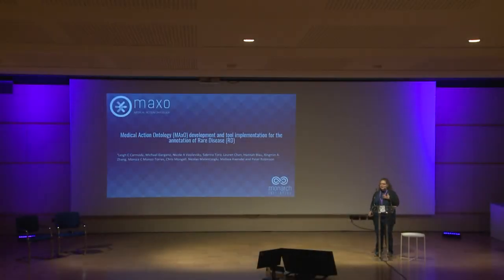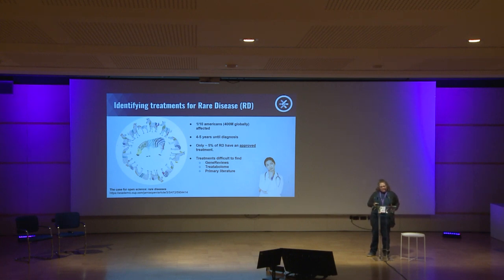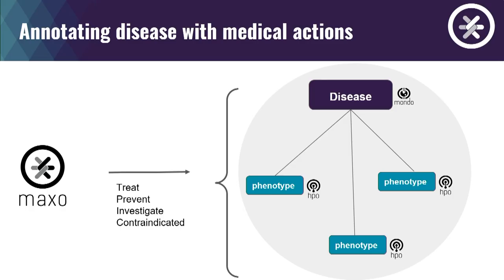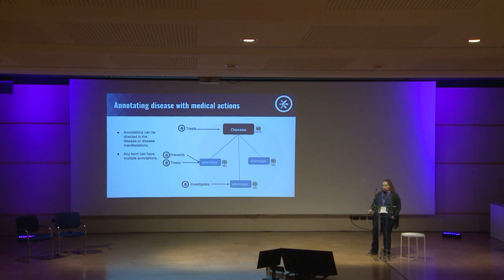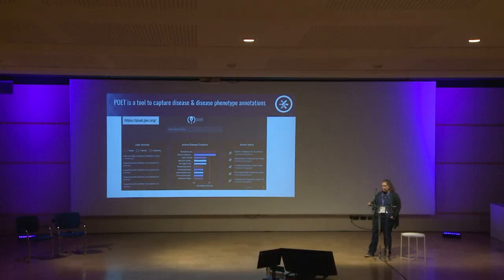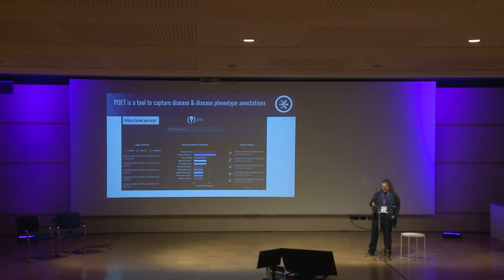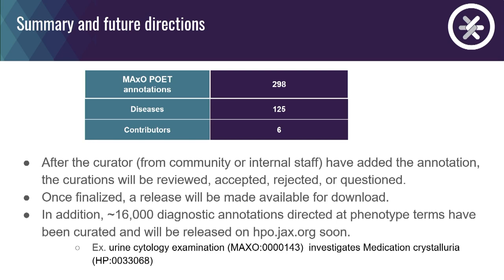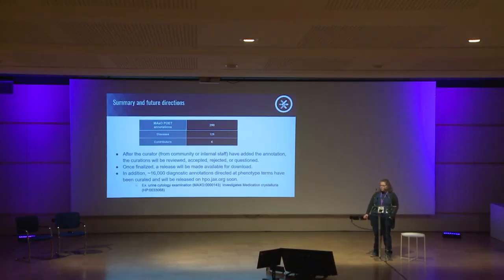Leigh C. Carmody - MAxO development and tool implementation for the annotation of rare disease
*Session:* April 25 - Applications 2 - 01

*Abstract:* A rare disease (RD) affects fewer than one in 2000 individuals. Finding relevant clinical literature about strategies to manage RD patients is often difficult. Responding to this need, the Medical Action Ontology (MAxO) was developed to provide structured vocabulary for medical procedures, interventions, therapies, and treatments for disease. While MAxO’s initial use case is to annotate RD, it can be broadly applied to common and infectious diseases. Currently, MAxO contains over 1387 terms added by manual curation using the Protégé OWL editor and ROBOT templates or by semi-automated curation using Dead Simple Design Patterns (DOSDP). Ontologies from the Open Biological and Biomedical Ontology Foundry (OBO Foundry) were used to axiomatize many terms and help give MAxO structure. Ontologies imported include Uber-anatomy Ontology (UBERON), Ontology for Biomedical Investigations (OBI), Chemical Entities of Biological Interest (ChEBI), Food Ontology (FOODON), Human Phenotype Ontology (HP), and Protein Ontology (PRO). An annotation database is currently under development to capture the medical actions and treatments used for RD. Three types of annotations are being curated (1) diagnosis annotations (MAxO-HP); these annotations are diagnostic terms, such as laboratory tests or diagnostic imaging procedures, that are used to observe or measure phenotypic abnormalities. These annotations are disease agnostic since the modality for assessing an abnormal phenotypic feature such as ‘Agenesis of the corpus callosum’ (HP:0001274) or ‘Hypertelerosm’ (HP:0000316)does not depend on the underlying disease. (2) RD-associated phenotypes are also annotated withmedical actions to capture how symptoms are treated in the context of a particular disease. For example, in Tumor Predisposition Syndrome where patients are prone to lung adenocarcinomas, the medical recommendation is to avoid radiation, including avoiding chest X-rays and computerized tomography (CT) so as not to exacerbate the condition. Therefore, medical recommendation annotations (e.g. ‘avoid CT scans’’ (MAXO:0010321) and ‘radiographic imaging avoidance’ (MAXO:0001127) are specific to the phenotypes (e.g ‘lung adenocarcinoma’ (HP:0030078) associated with that particular disease (e.g ‘BAP1-related tumor predisposition syndrome ’, MONDO:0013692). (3) Disease-specific annotations (MAxO-RD): these are either curative treatments or treatments that alleviate disease-associated phenotypes by directly affecting the disease cause. For example, gene therapy (MAXO:0001001) directly targets the gene variant causing the RD and thereby affects all phenotypes associated with the disease. houses MAxO annotations. Once fully established, the medical and research community will be invited to contribute to MAxO annotation database. While our initial efforts are focused on annotating RD, future annotations could be collected for common diseases. All community-added annotations will be verified before being published.